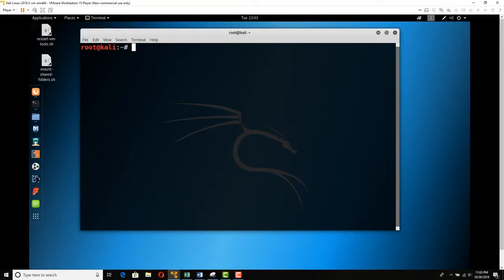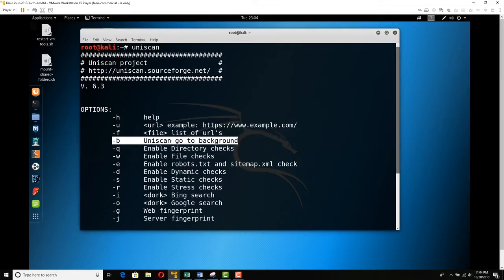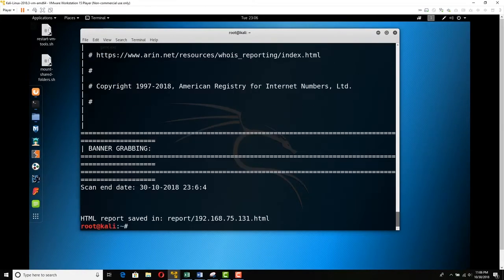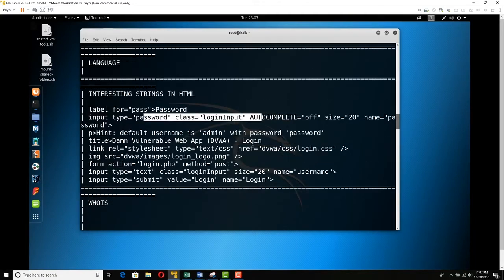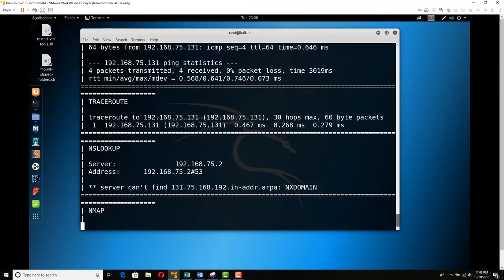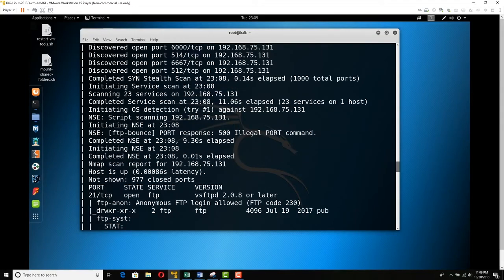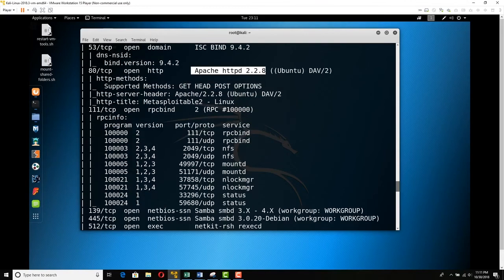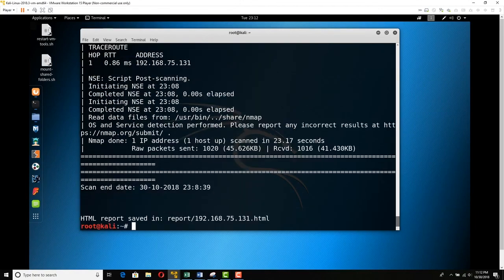11.10 - Conduct a Simple Web Server Vulnerability Scan with Uniscan Act